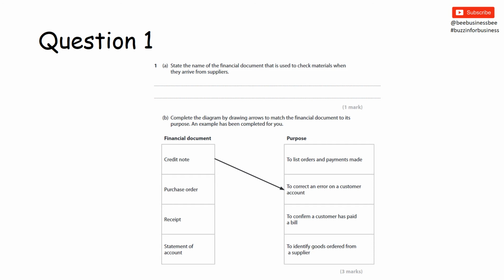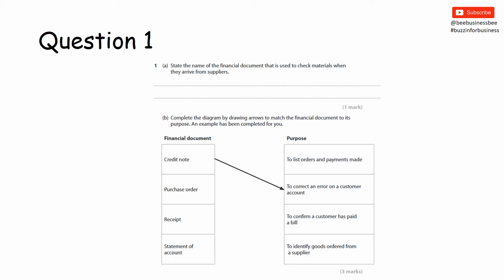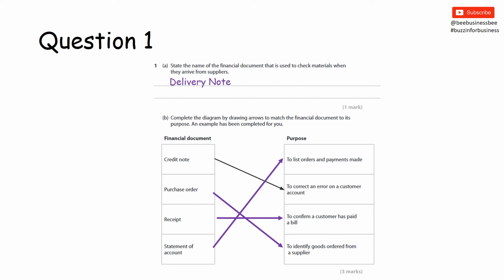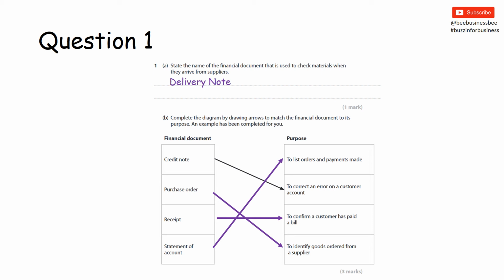12 Days of Business - Level 2 Enterprise - Day 1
It's the 12 Days of Business!

This is the Level 2 Enterprise edition. Each day, for 12 days you will get a question from the Enterprise Unit 3 Finance and Marketing Paper which you can test your knowledge on and attempt.

Pause the video to complete the question, then carry on viewing to see the answer explained.

This is is great way to test your knowledge and understanding. Links to relevant revision materials are included within the video.